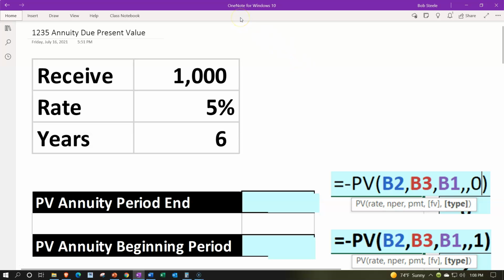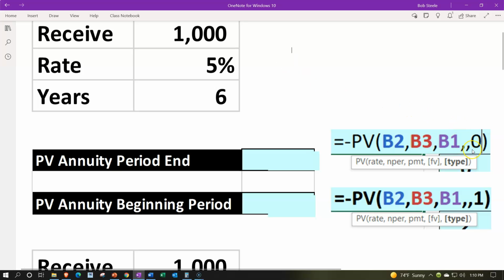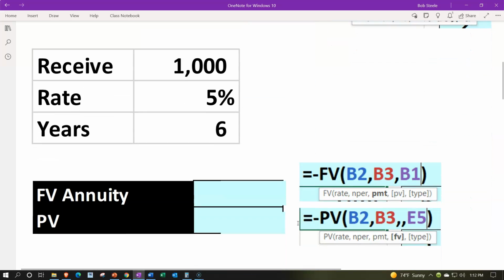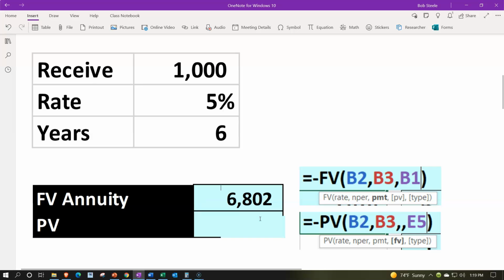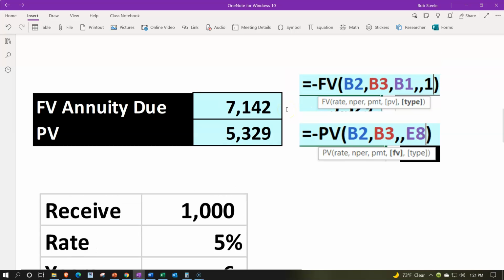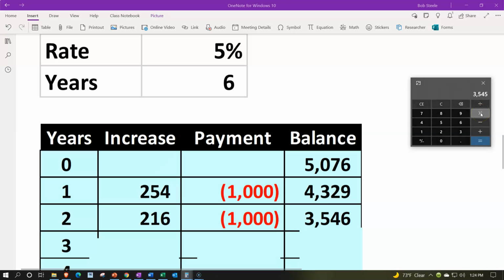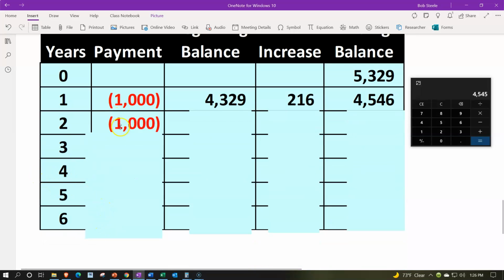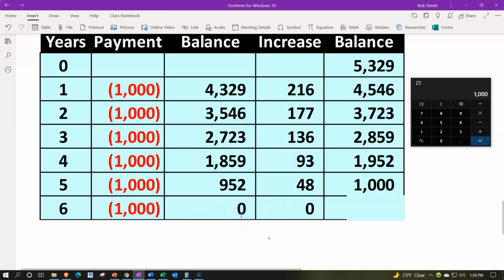Annuity Due Present Value 1235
Annuity Due Present Value
Personal Finance